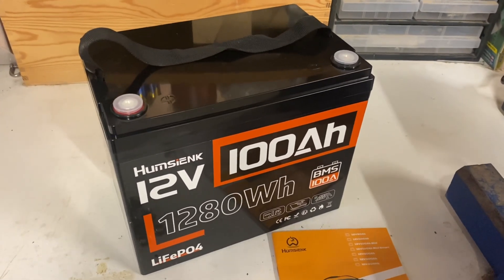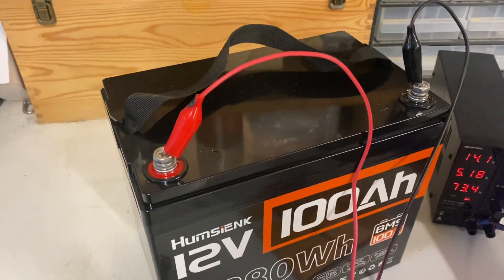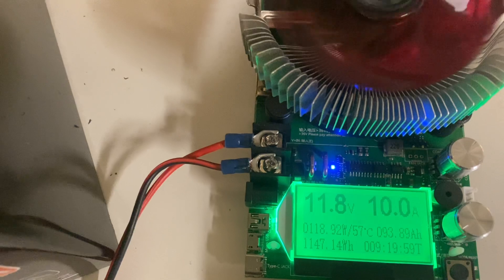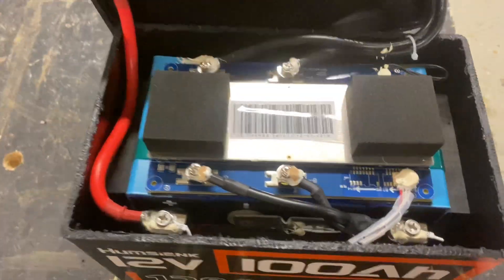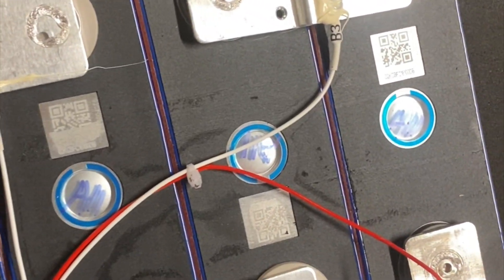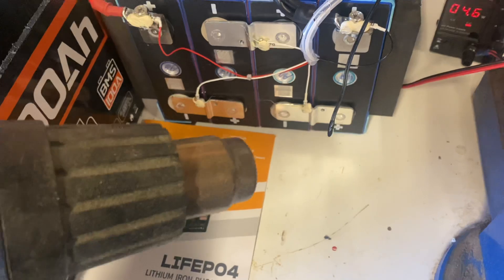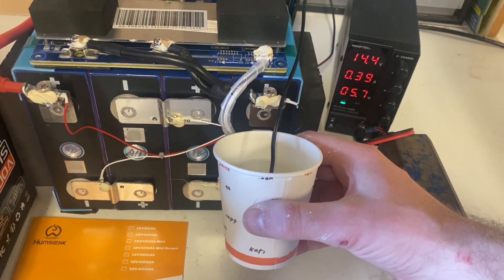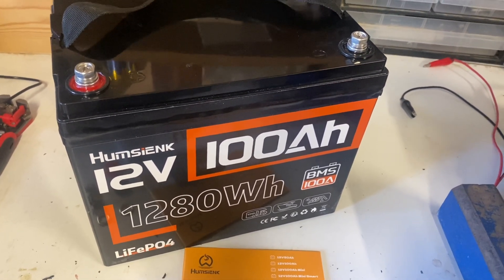Humsienk 12V 100Ah LiFePo4 | TEST & TEARDOWN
In this video, I take an in-depth look at the Humsienk 12V 100Ah LiFePO4 battery to see if it lives up to the hype! 🚀 From performing a capacity test to a full teardown, we examine its build quality and features. Additionally, I test the low and high-temperature protection to ensure it meets safety standards. Whether you're considering this battery for a solar setup, RV, or backup power, this review has all the details you need!

🛠️ Tools and Products Featured:

Wanptek DC Power Supply – Perfect for precise testing and charging needs
Battery Capacity Tester – Ensure your batteries perform as expected

Check out and compare it to the WattCycle 12V 100Ah:
Get the WattCycle 12V 100Ah LiFePO4 Battery: